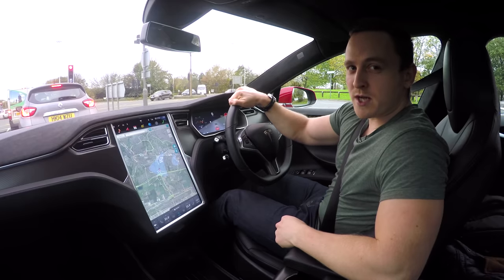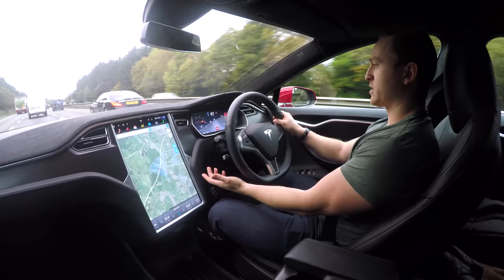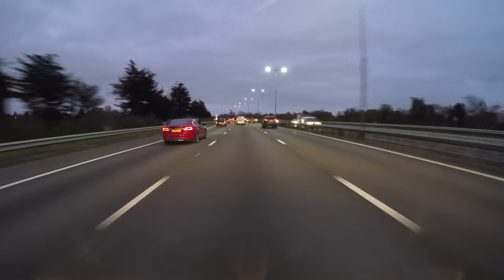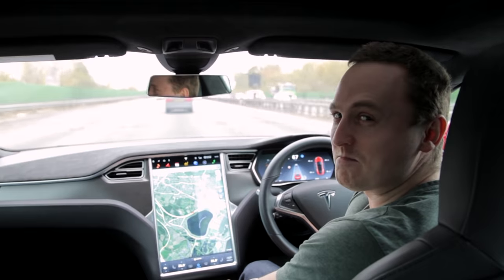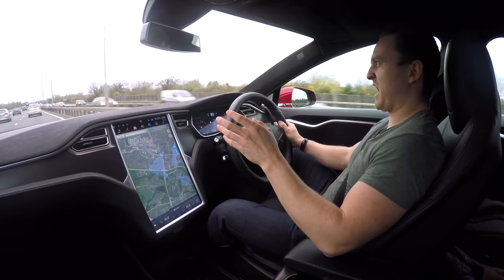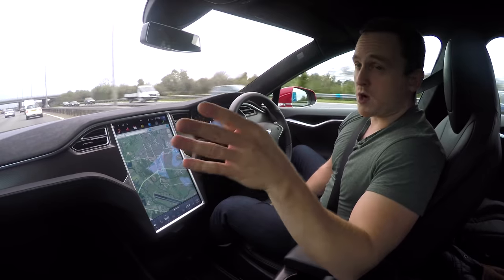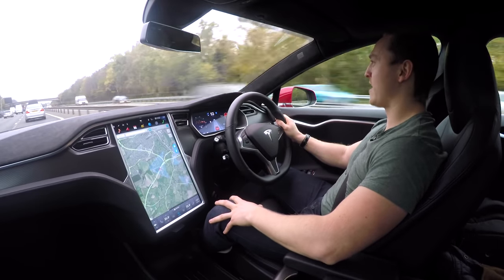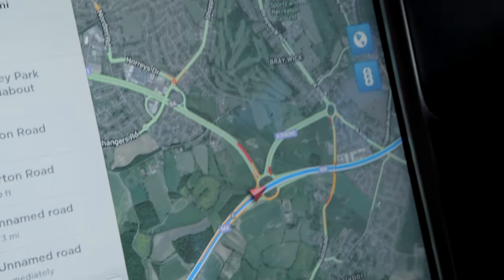Testing Tesla's Autopilot System At 70mph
What’s it really like trusting a car with your life at 70mph? Alex finds out by handing over complete control to the Tesla Model S fitted with ‘Autopilot’ mode!